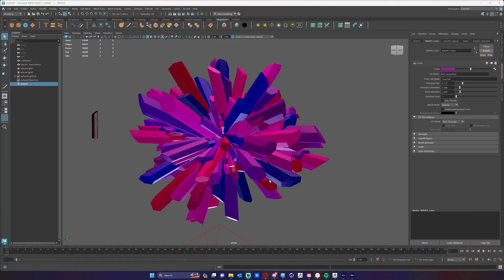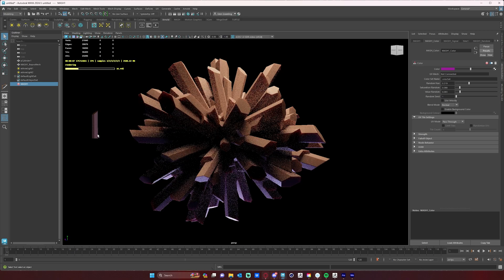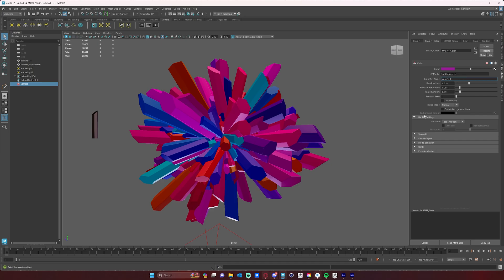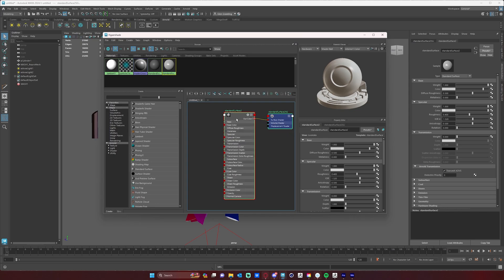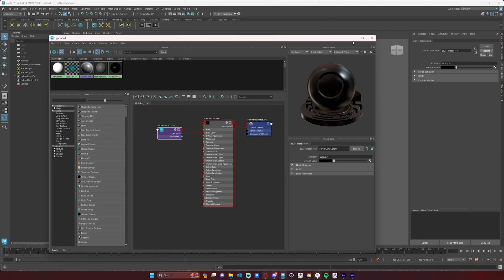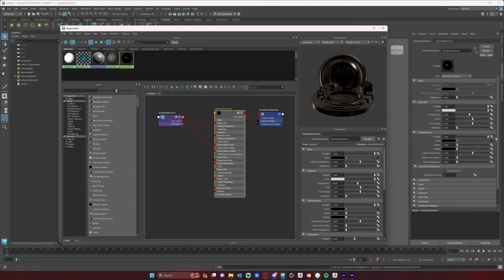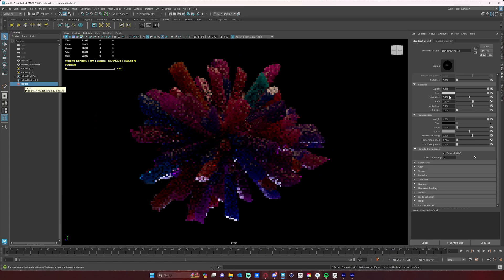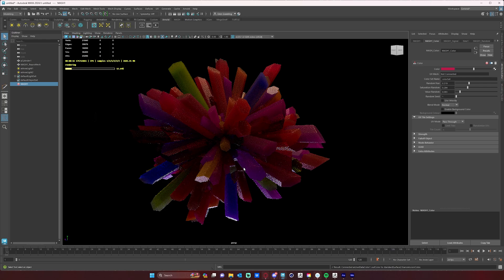How to get your MASH color node to render in Arnold for Maya 2024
In this quick lesson I cover how to get your MASH color node to work within the Arnold renderer.